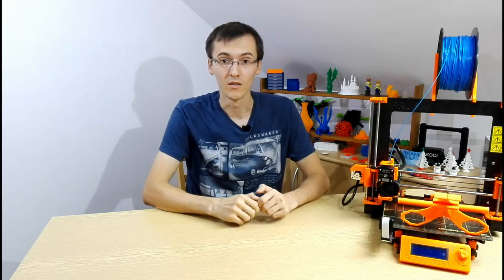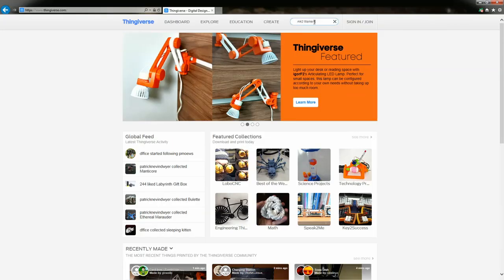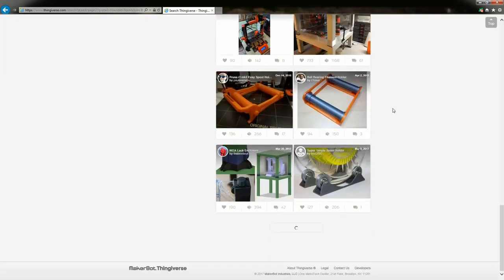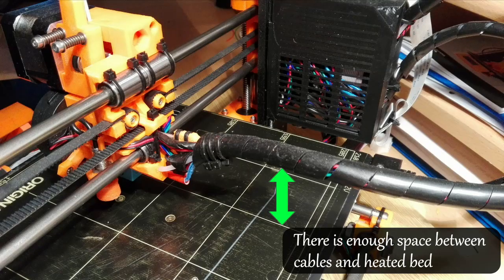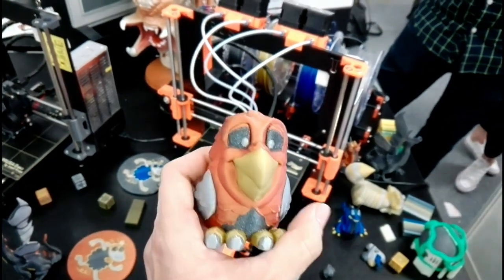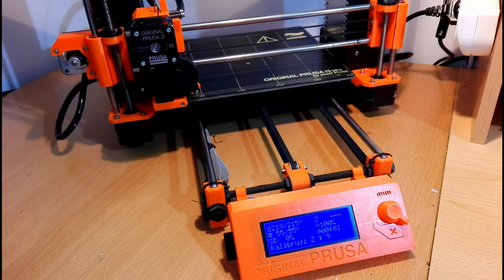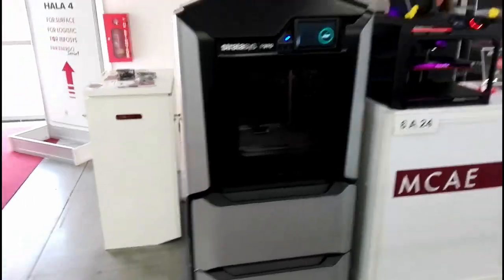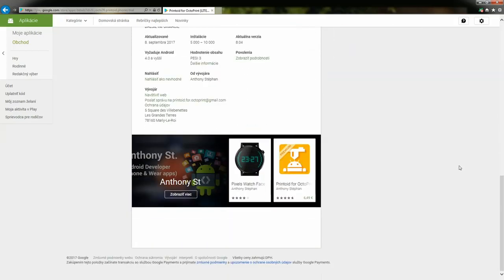Original Prusa i3 MK2 3D printer after one year of use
I would like to share with you some experience about FDM/FFF Original Prusa i3 MK2 3D printer, which I use more than one year. I am speaking about good and bad experience.

Please excuse my poor English.

💡 Don't forget to:
👍 give a like (thumbs up) to this video